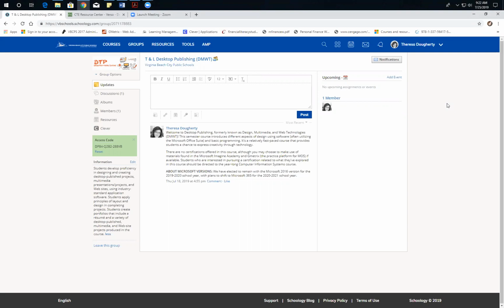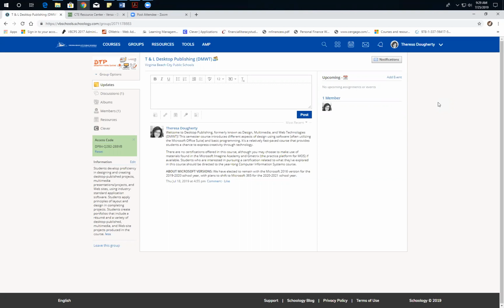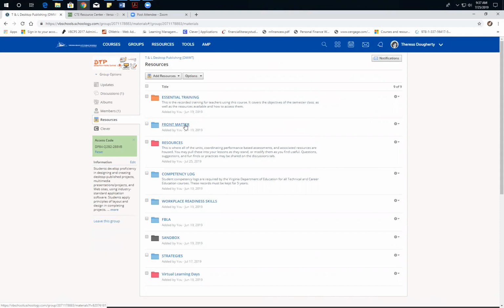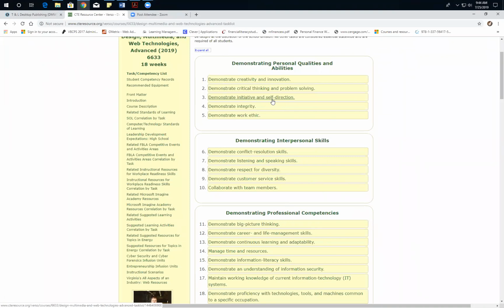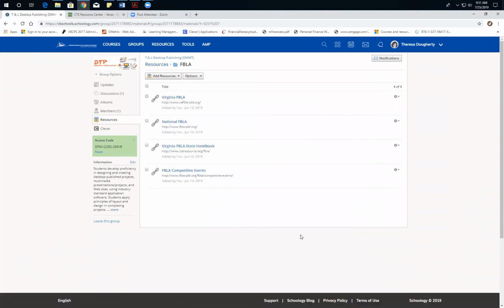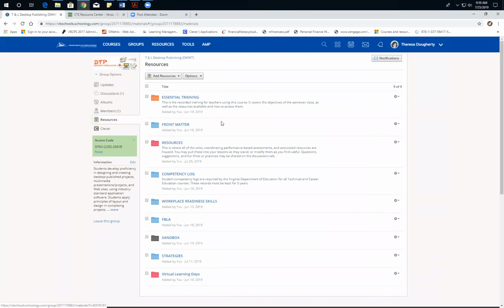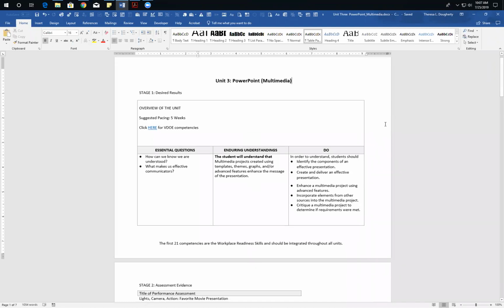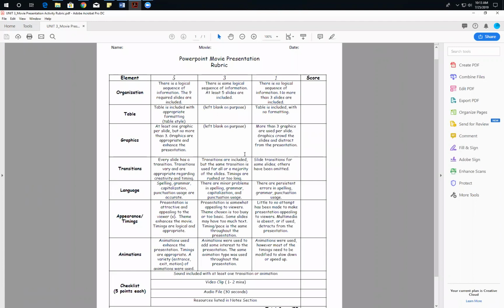2019 Desktop Publishing Curriculum Training and Updates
This training introduces you to the Desktop Publishing course. It covers things like: state competencies, curriculum and objectives, and resources for the course as well as your classroom.